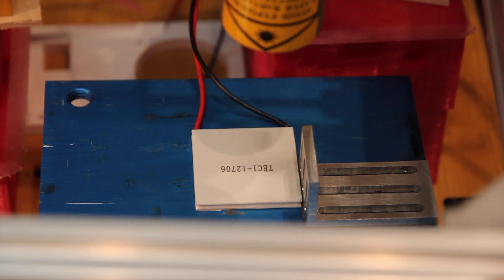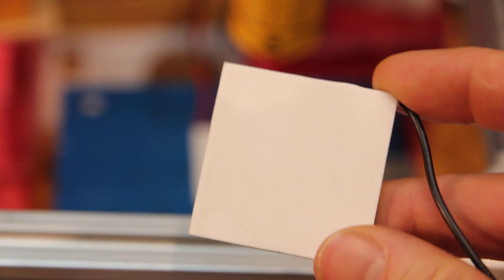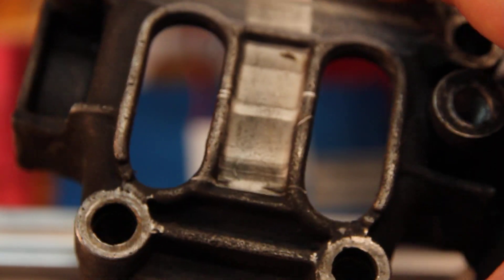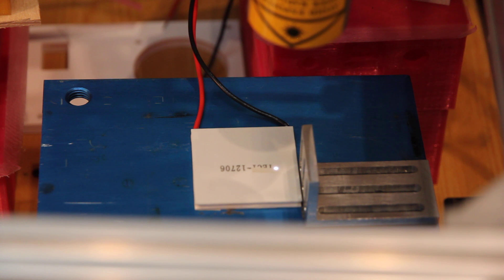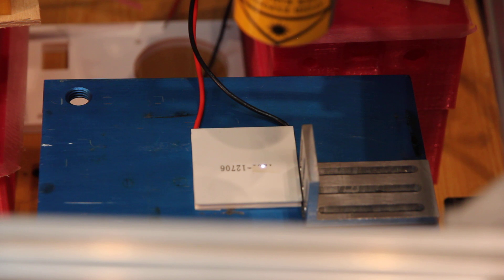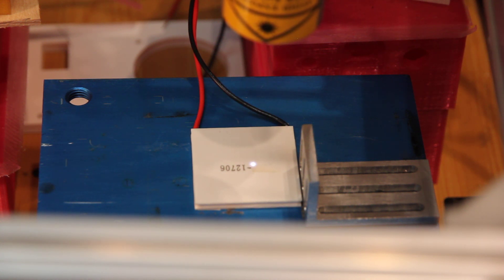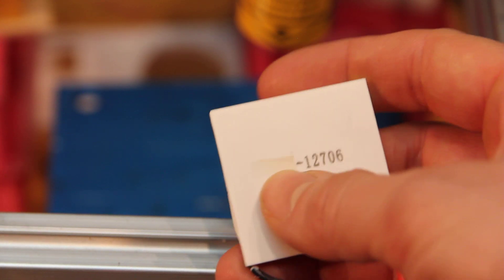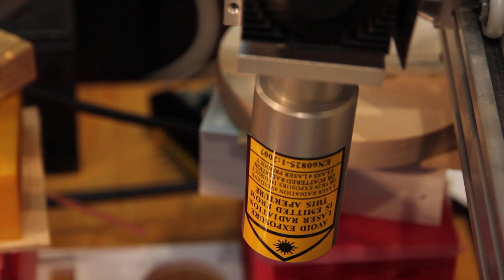Endurance lasers present a first laser UNPRINTER!!! Removes paint from different surfaces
Endurance lasers present a first laser unprinter

Now you can remove paint easily from any surfaces: metal, ceramics, other.